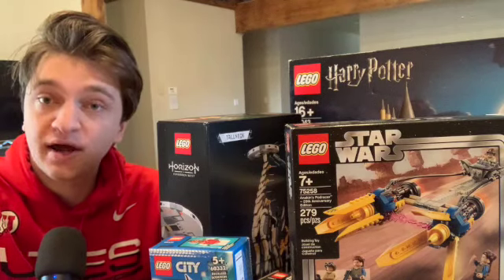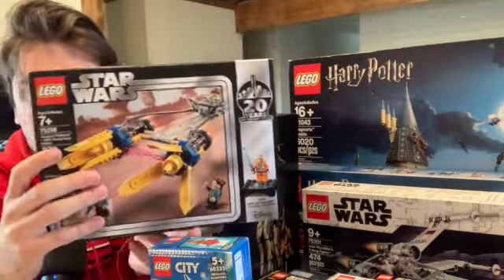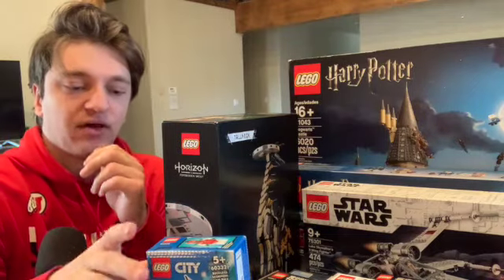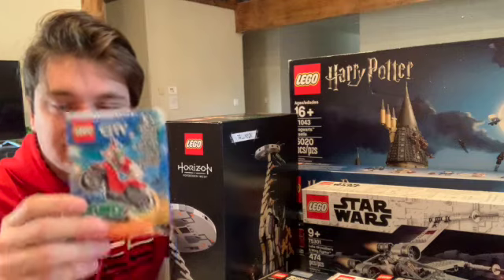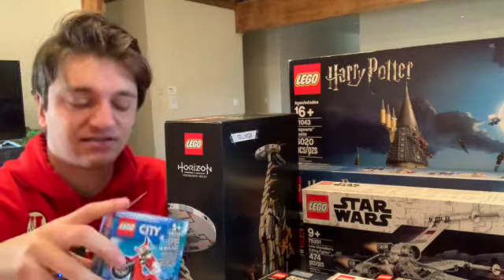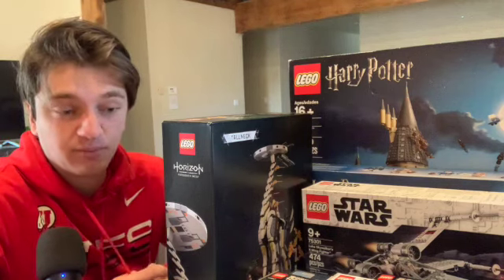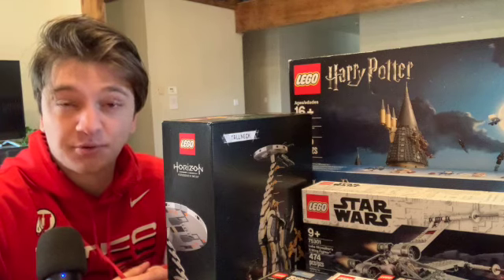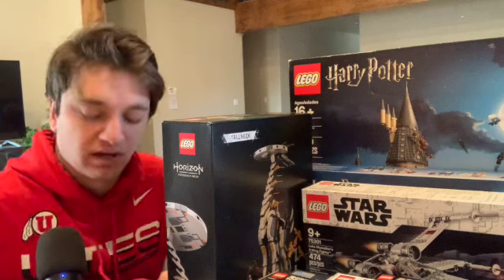How Much Money Can You Make Selling LEGO Mini Figures?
Welcome to Brick by Brick! This channel explores how you can make money investing in LEGOs!

Check out the retired sets in my $4,000+ Lego collection

This is how to make money investing in Lego!